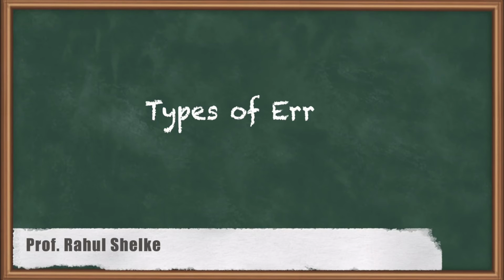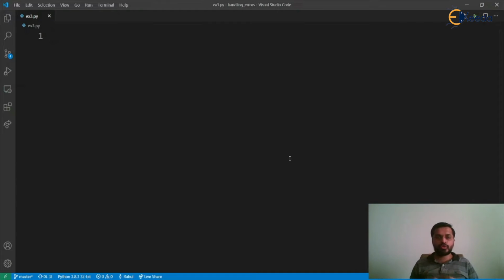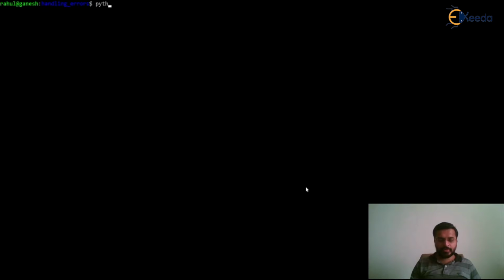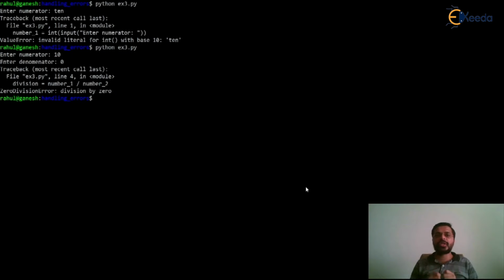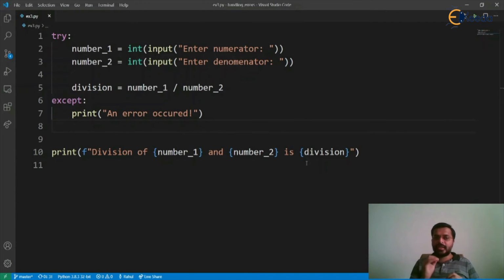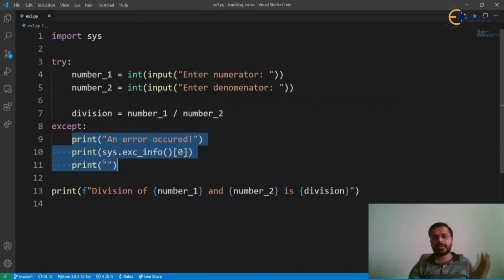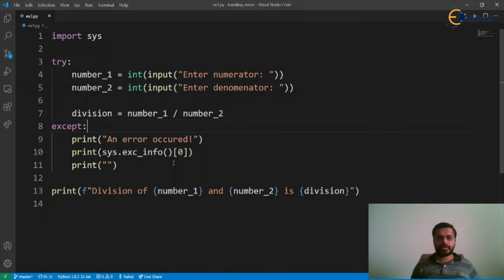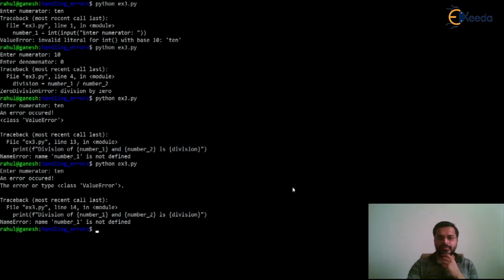Types of Errors